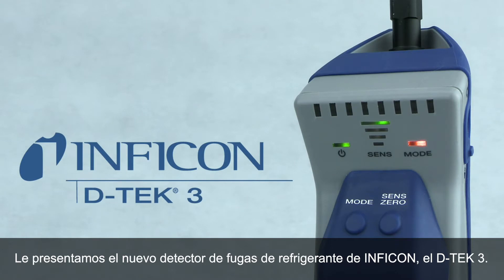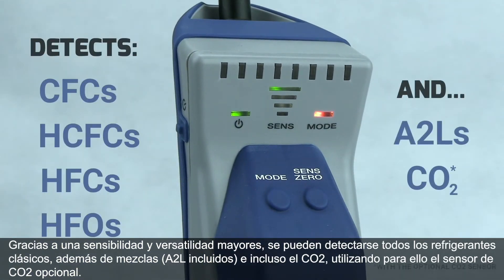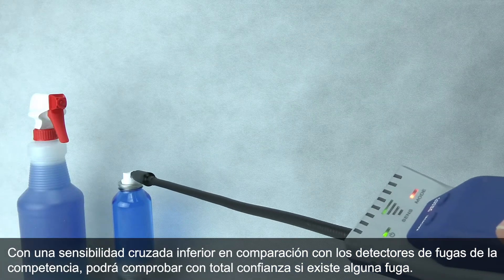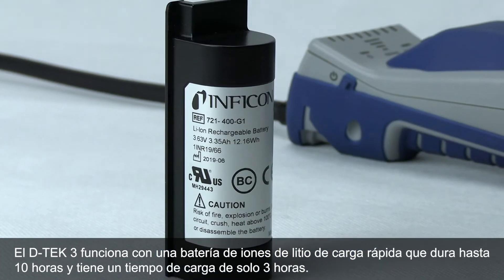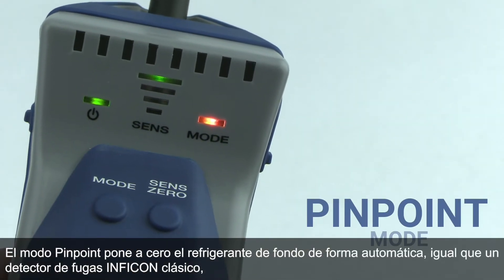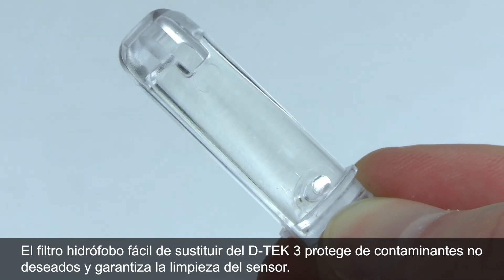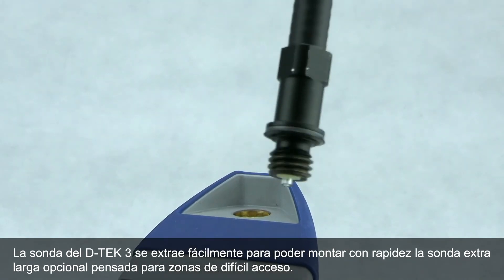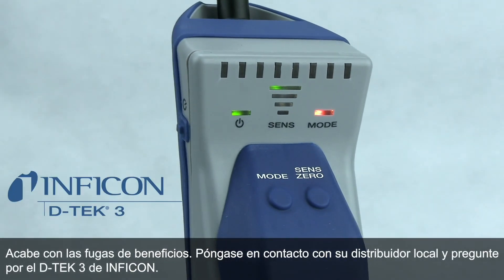Detector de fugas de refrigerante D-TEK 3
El INFICON D-TEK 3 se basa en el rendimiento probado de los detectores de fugas D-TEK con funciones adicionales para ayudarlo a hacer su trabajo más rápido. Un sensor fácil de cambiar, una batería de iones de litio de carga rápida y un nuevo diseño ergonómico hacen del D-TEK 3 una herramienta versátil para el mantenimiento y reparación diarios de RAC. Además, un nuevo sensor de CO2 opcional le brinda dos instrumentos en uno. Actualice su caja de herramientas con este detector de fugas INFICON preciso y confiable.